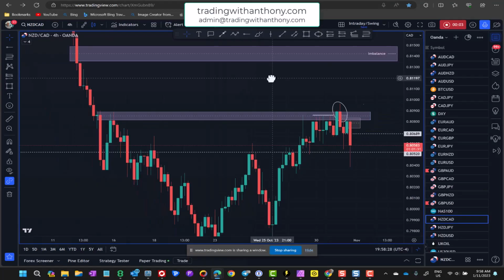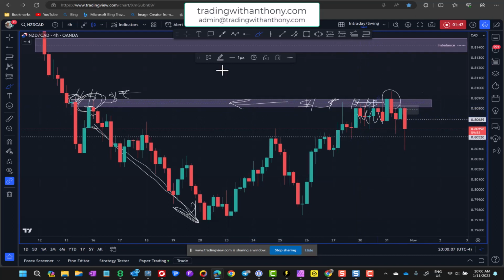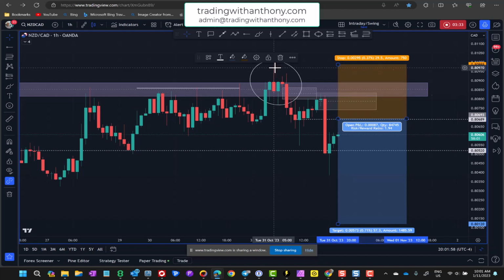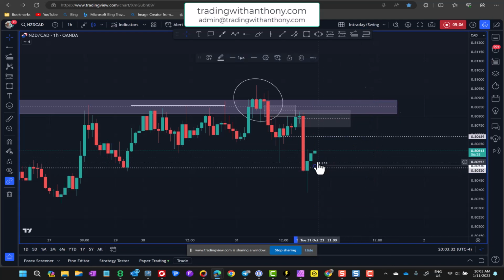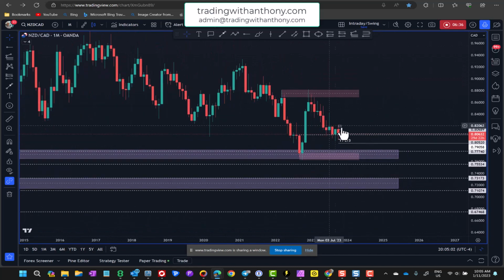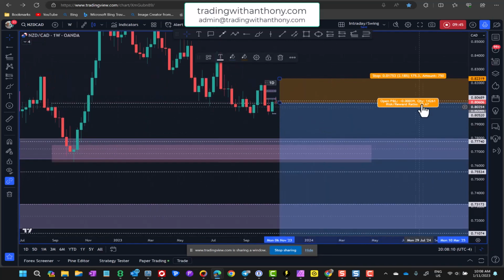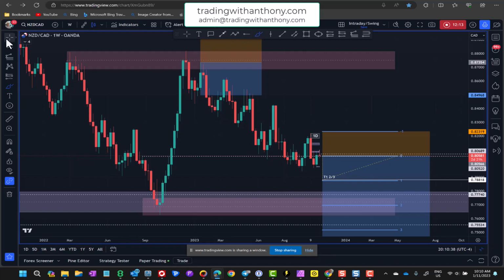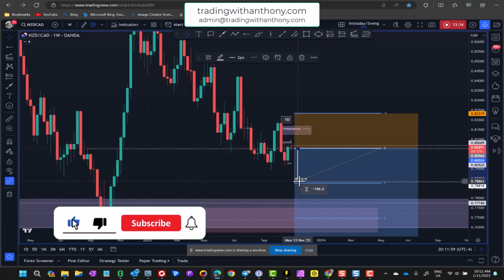NZDCAD Technical Analysis and Trade Idea Asian Session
In this video, we offer a comprehensive breakdown of the NZDCAD currency pair, focusing particularly on the prevailing bearish sentiment observed in higher timeframes. Notably, the NZD CAD has reached a critical support level. Throughout this presentation, we delve into fundamental aspects of technical analysis, encompassing elements such as the existing trend, dynamics of price movement, market structure, and various other crucial components of technical analysis. As we proceed further in this presentation, we closely analyse a potential trade opportunity.